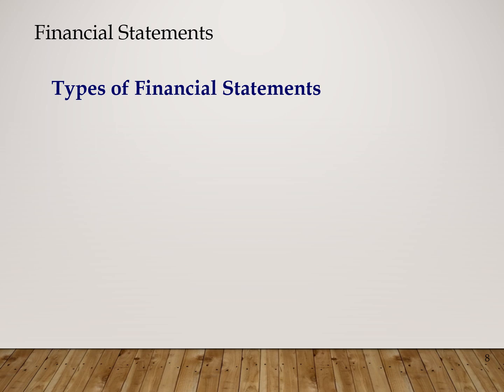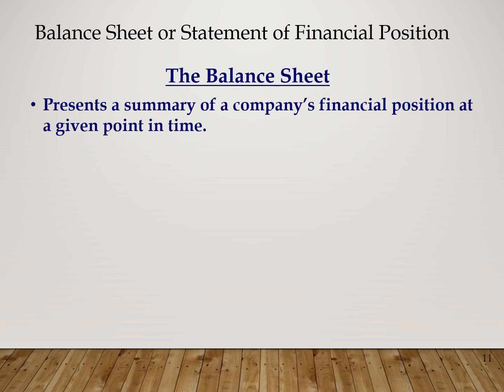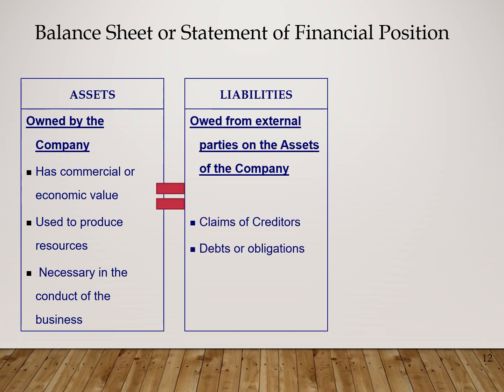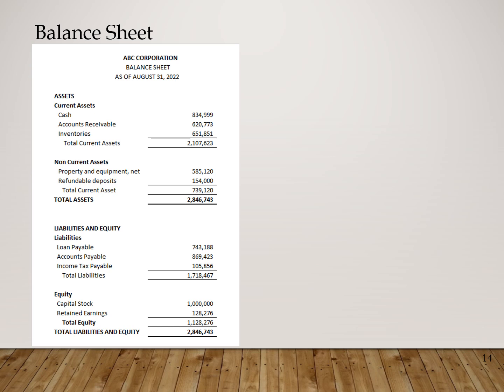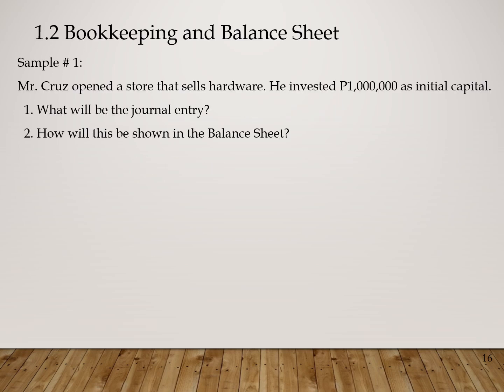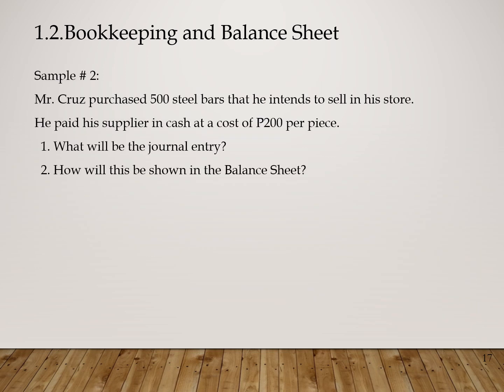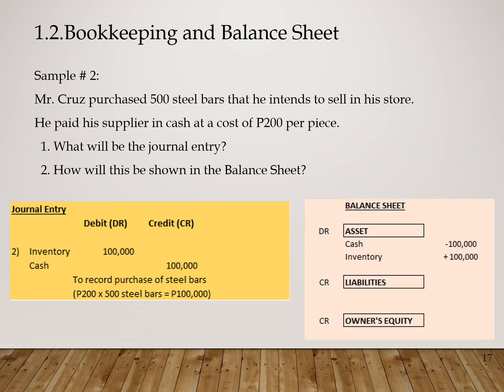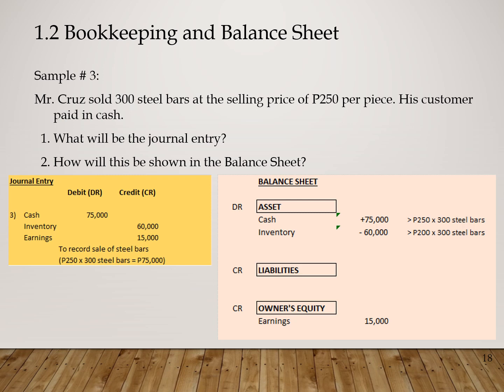Basic Accounting for Non Accountants